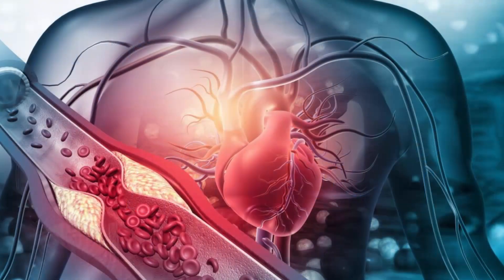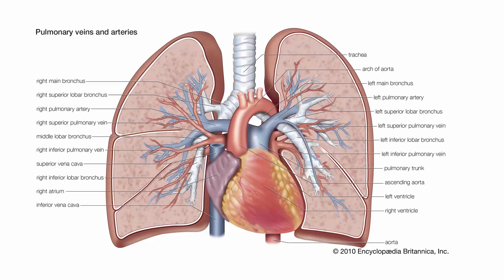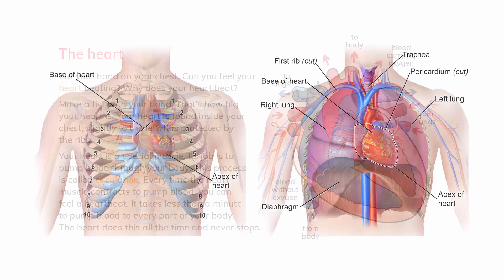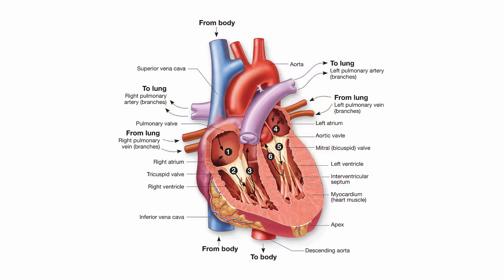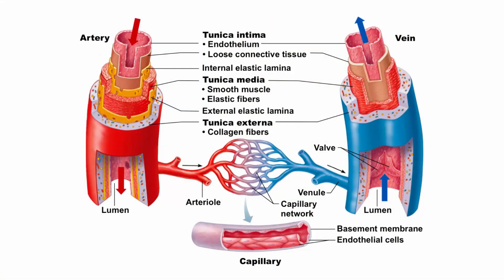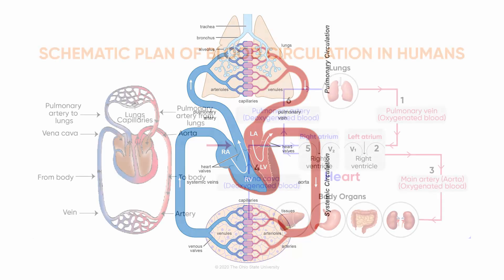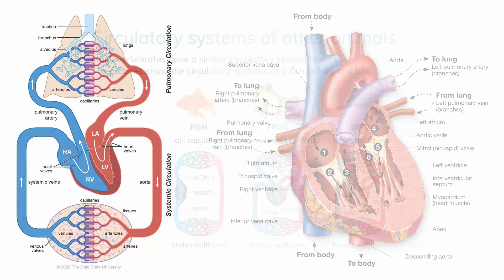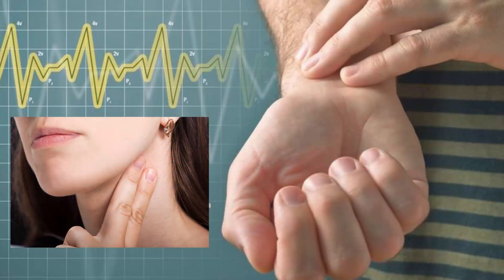Cambridge Primary Science 6 The circulatory system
I create this video to help students to study science from Cambridge Primary Books Learner's Book 6 Second Edition.